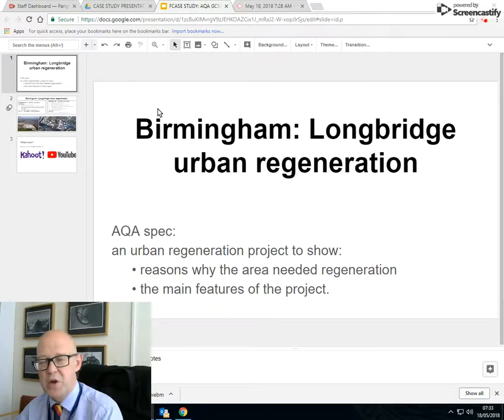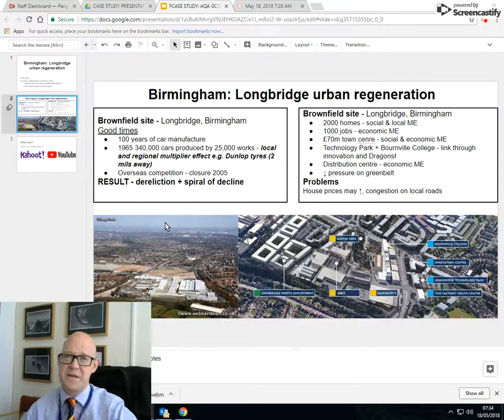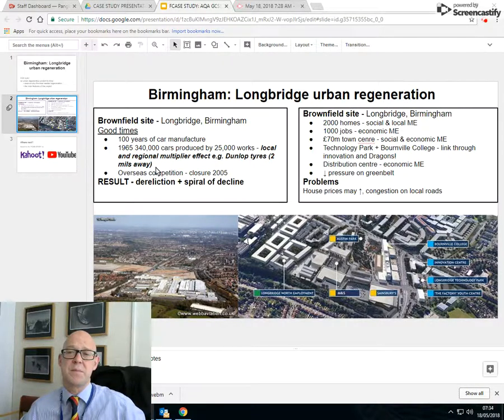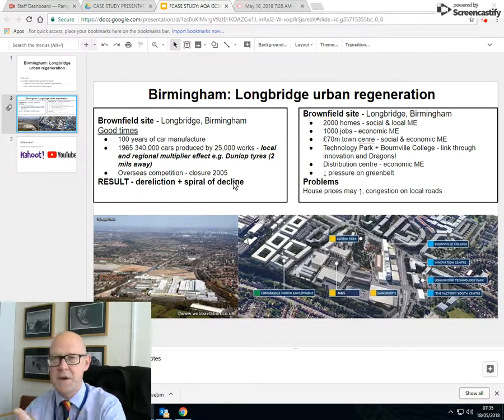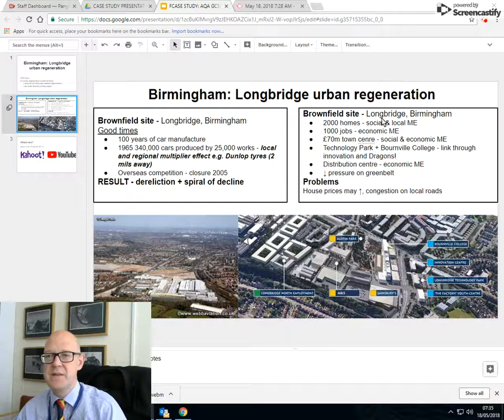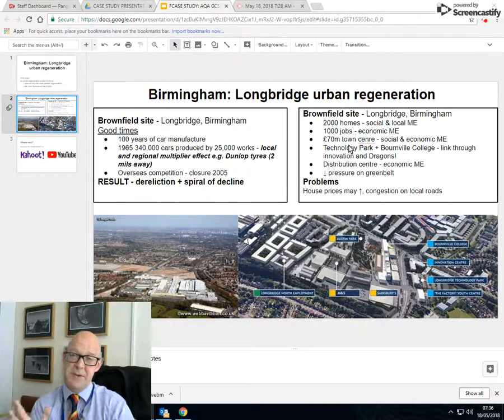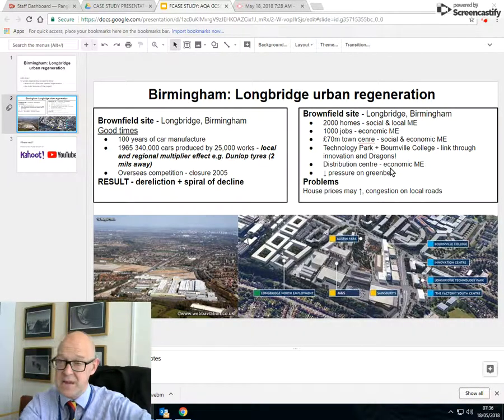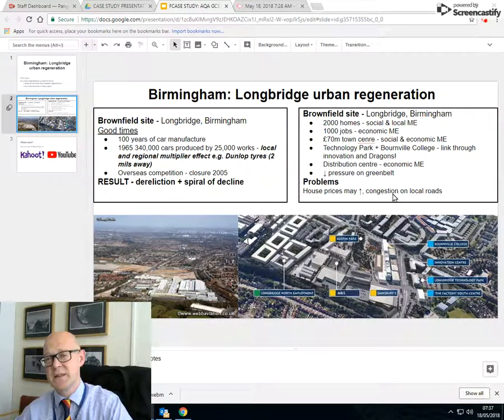AQA GCSE Geography Birmingham urban regeneration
AQA GCSE Geography urban regeneration based on Birmingham case study